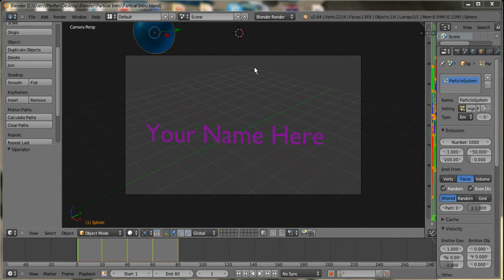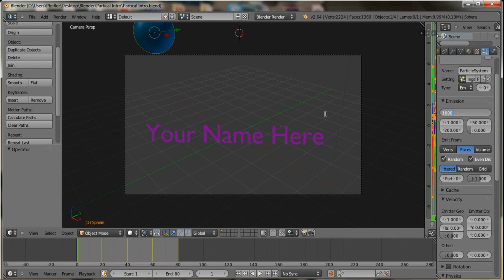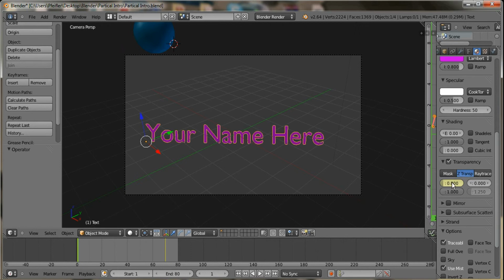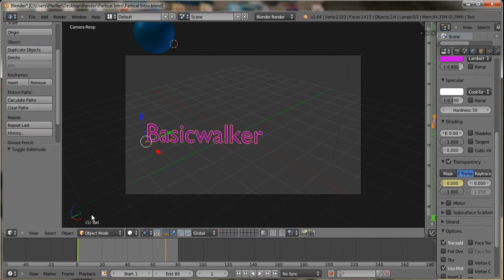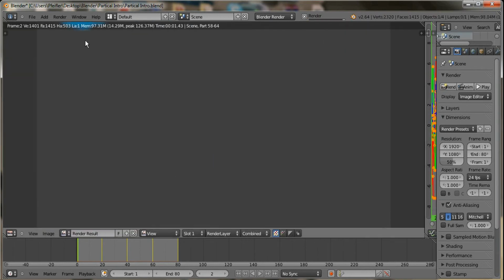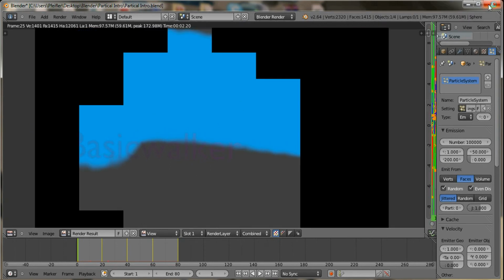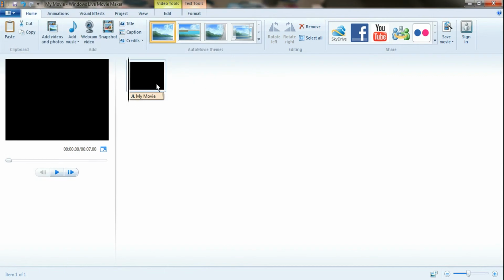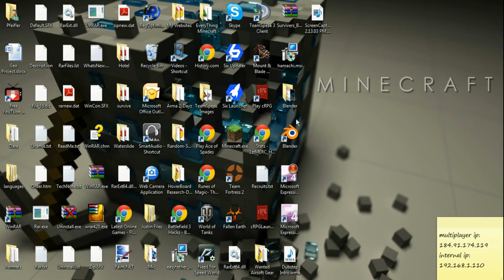Particle Intro Tutorial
This is a quick tutorial to show you how to change some of the features in my particle intro. If you want to know how to change the background image I will be making a separate tutorial for you to watch. Thanks!